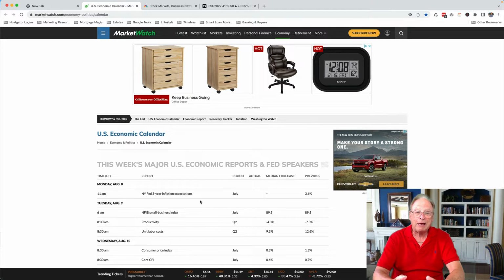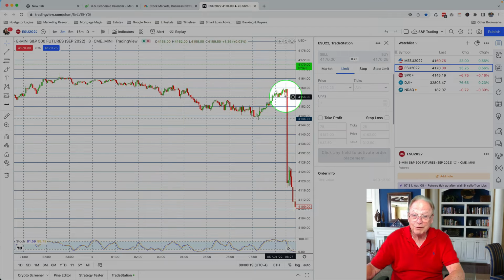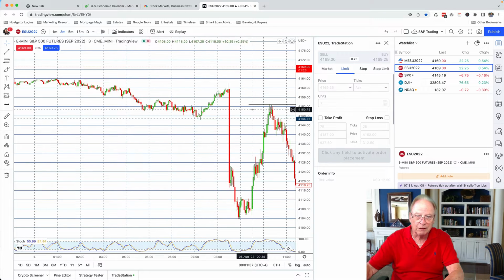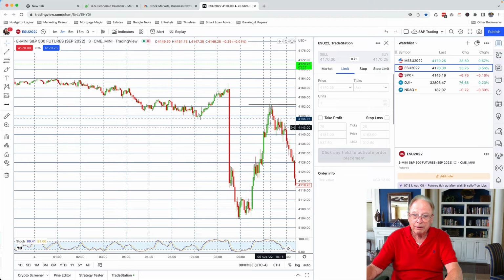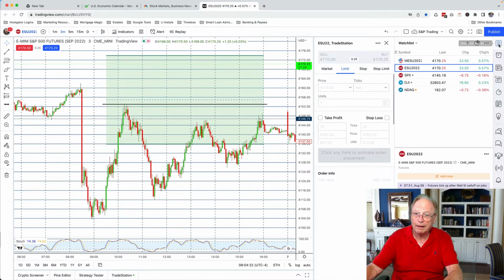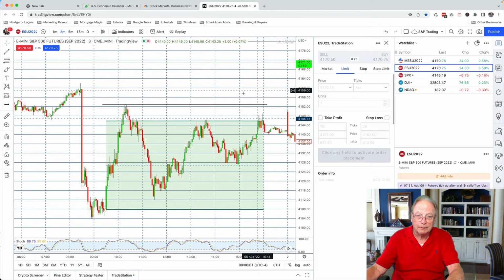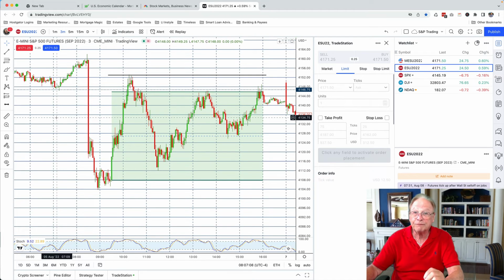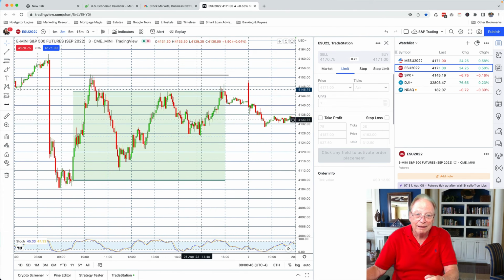Tools Of The Trade - Tools For Day Traders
Tools - everyone needs tools to do their job. Plumbers, carpenters, doctors, accountants, engineers, everyone. Whatever the job, there are tools that are needed to get the job done.
Day traders need tools to do their job, just like everyone else, and this should not come as a surprise. At minimum, a day trader needs a trading account and a computer. But that just gets you started, enabling you to place trades. But every day trader also wants to be successful, and not simply make trades, and for this reason, tools are recommended. What kind of tools? Simple answer: tools that will help determine the only question that counts in  day trading: "where will the market go today?".
There are many choices: take indicators for example. There are over 100 different indicators that can serve as tools. Take your pick. It is possible to clutter up a chart with so many indicators that you can lose sight of the price action, and price action (it was called "tape-reading" in the past) is the most important thing to concentrated on.
I have my tools preference - and I explain it in this video.